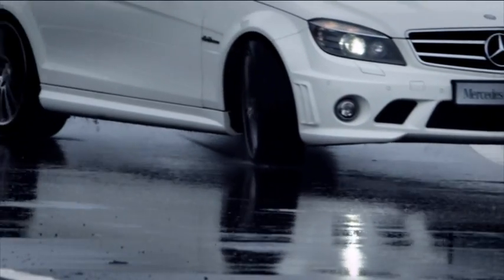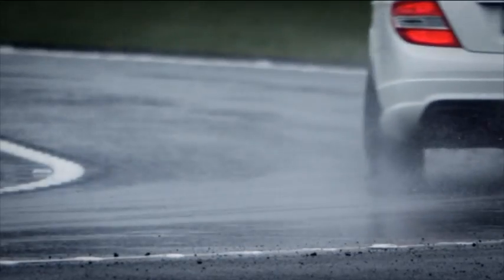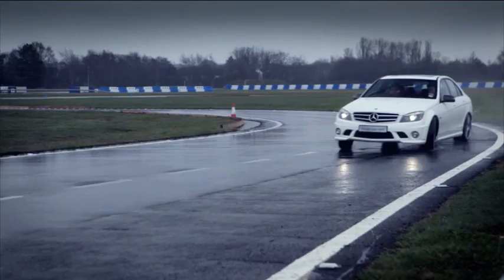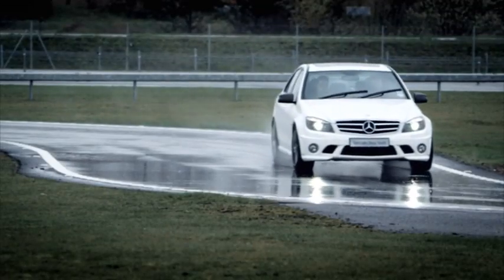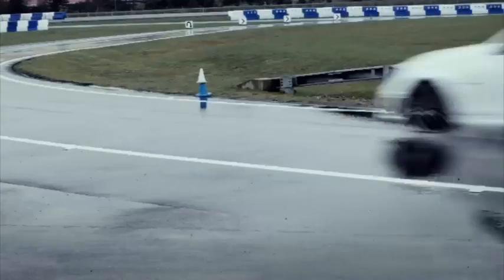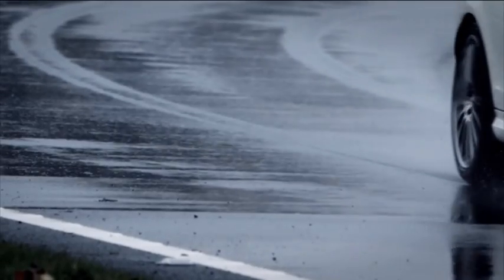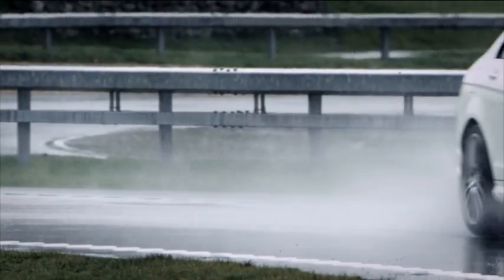Gary Paffett, F1 Test Driver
Gary Paffett is no stranger to precision. As a Formula One test driver for McLaren Mercedes and a professional DTM race driver, he understands that the difference between success and failure is very small. In order to win Gary Paffett has to be confident he can compete with other drivers for thousands of a second, pushing the car to its absolute limits- leaving zero room for error.

Remington presents a film about precision, control and power.